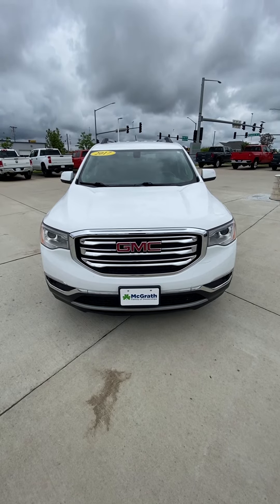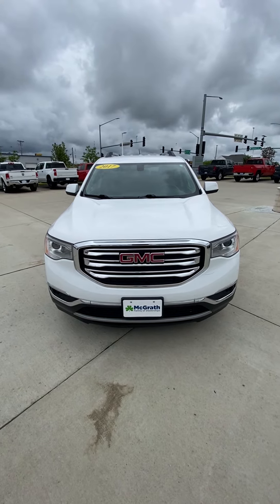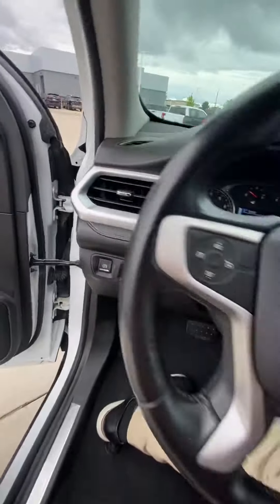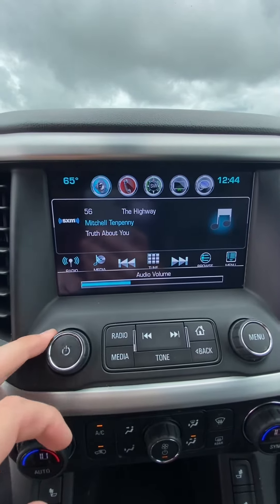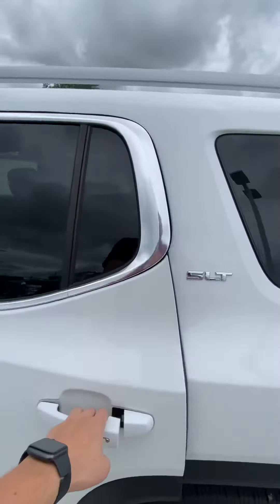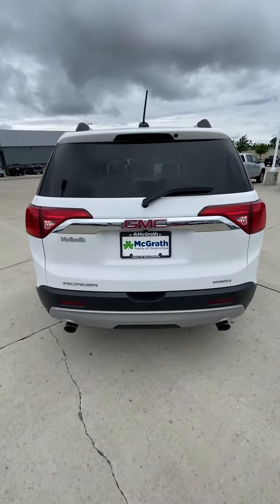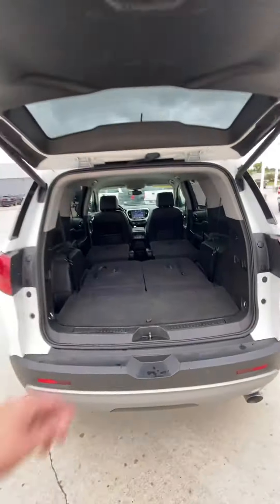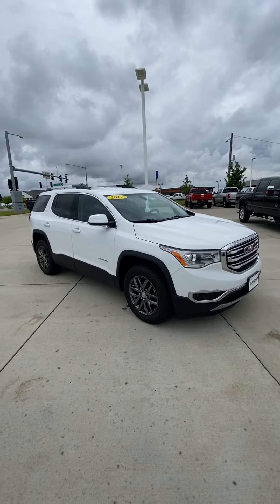2017 GMC Acadia SLT Walk-Around